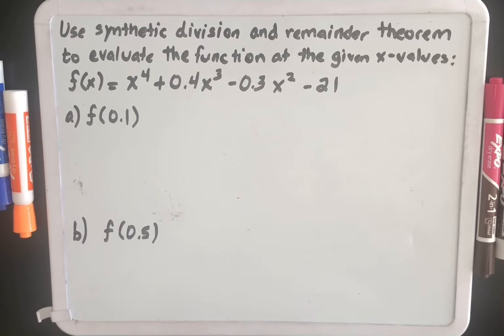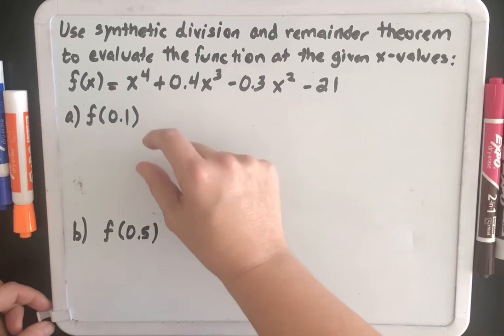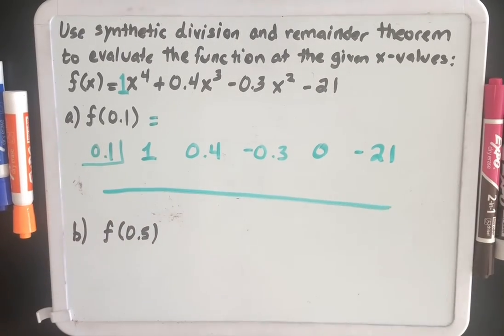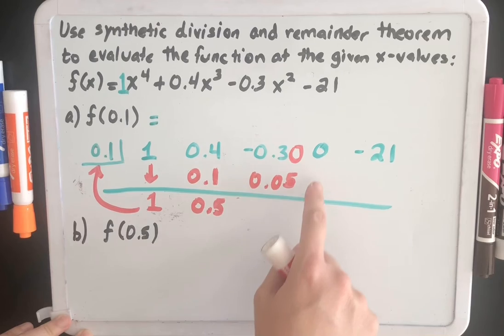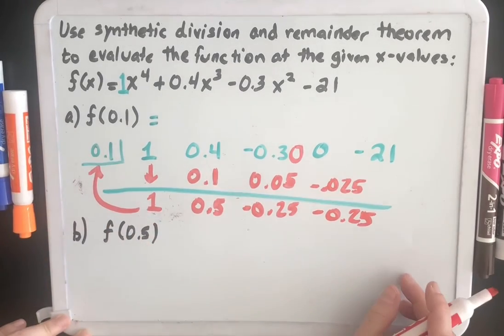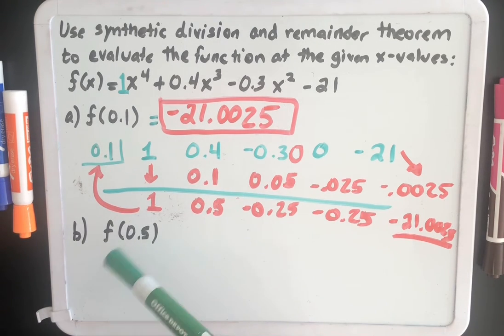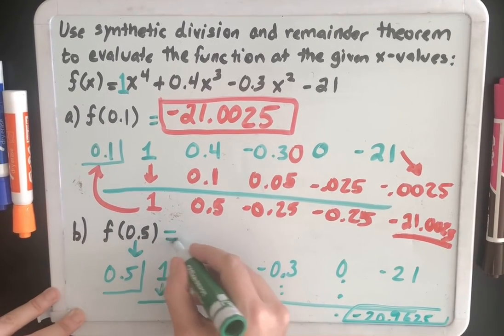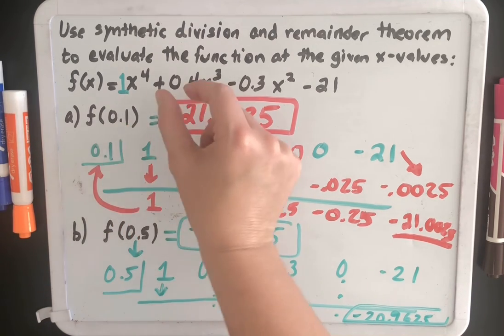Homework Example: Evaluating functions with Synthetic Division